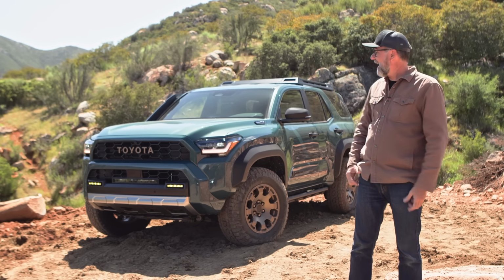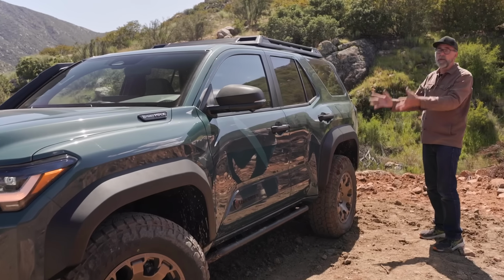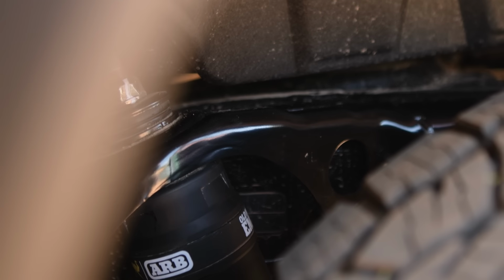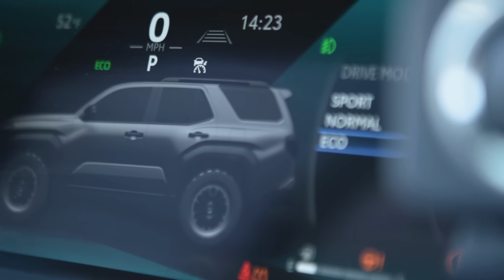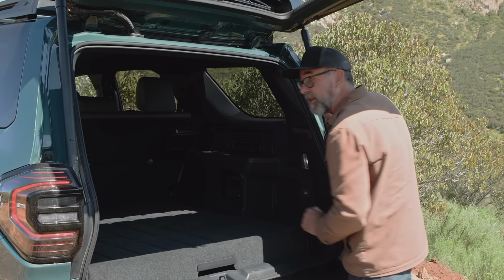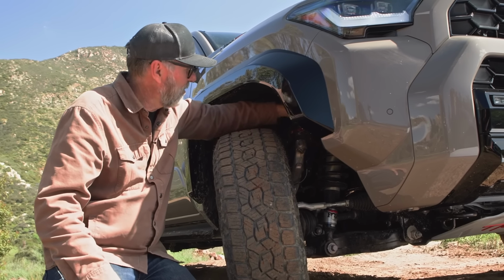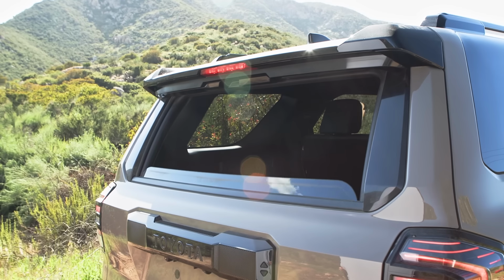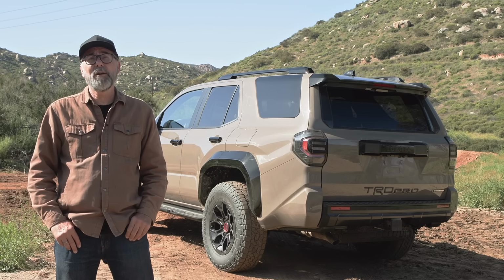The 2025 Toyota 4Runner Is Finally Here and Appears Worth the Wait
The 2025 Toyota 4Runner lineup features two new trims—an off-road focused Trailhunter and a high-end Platinum—that join the SR5, TRD Sport, TRD Off-Road, Limited, and TRD Pro.

Most models will be powered by an i-Force 2.4-liter turbocharged four-cylinder that makes 278 hp and 317 lb-ft of torque, while others get an i-Force Max hybrid with an added electric motor that ups total output to 326 hp and 465 lb-ft.

Appearing more like a Tacoma SUV than it has in decades, the new 4Runner shares many exterior styling cues and interior features with the recently released pickup, while also nodding to its past.

00:00 Intro
01:02 Wheelbase, length, width, and height
02:39 Turbo 4 cyl and hybrid powertrains
03:37 4Runner Trailhunter suspension
04:04 Disconnecting anti-roll bar
04:49 Interior, front seat controls
06:52 Second row comfort
07:42 Cargo area and on-board air compressor
07:59 4Runner TRD Pro
09:26 TRD Pro suspension
10:00 Second row folding
10:47 TRD Pro cargo area
11:26 TRD Pro lightning and auxiliary switches
11:45 2025 Toyota 4Runner pricing and availability